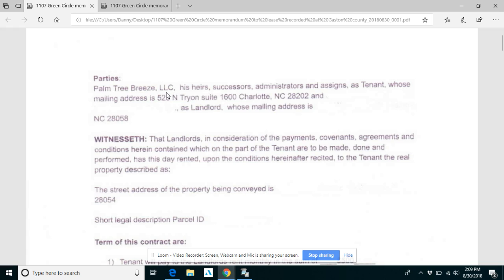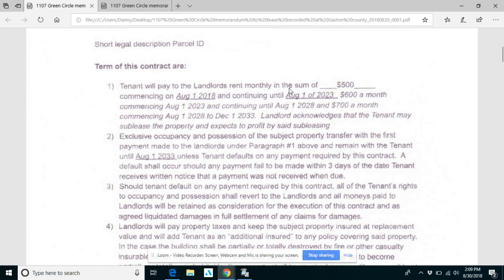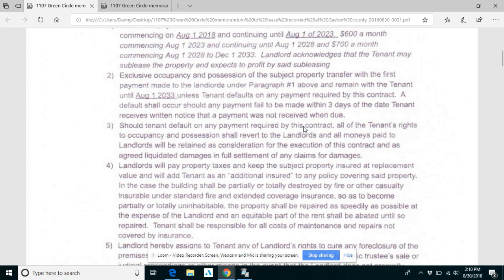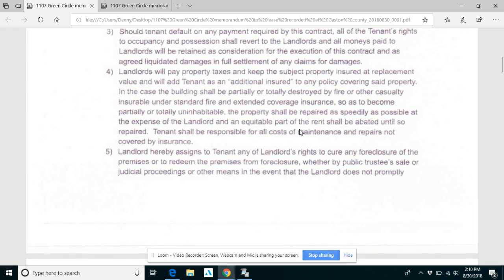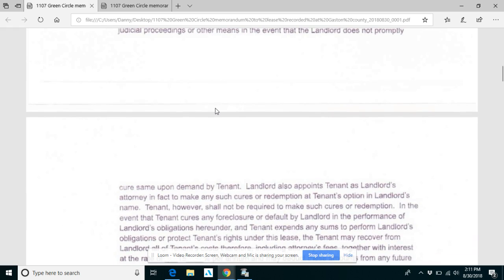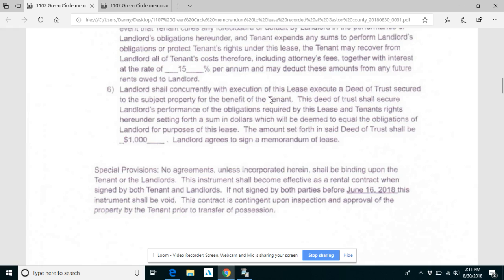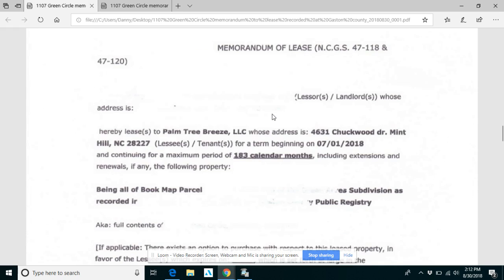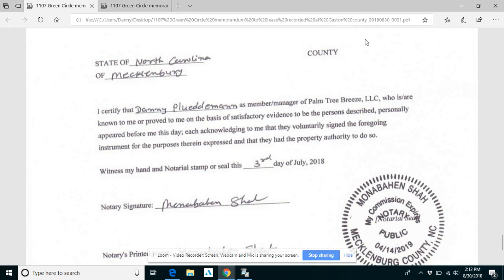master lease paperwork